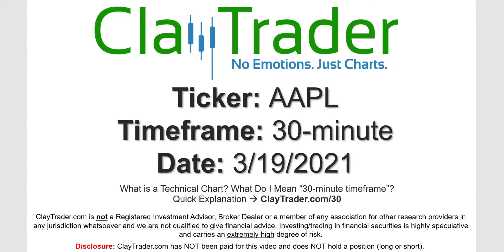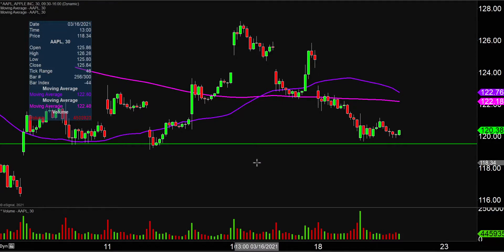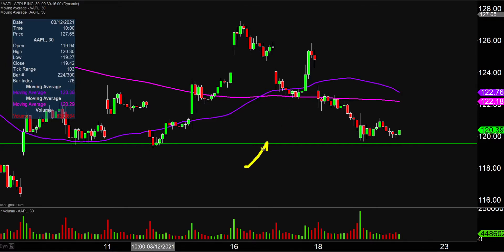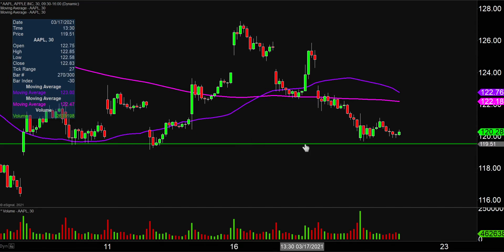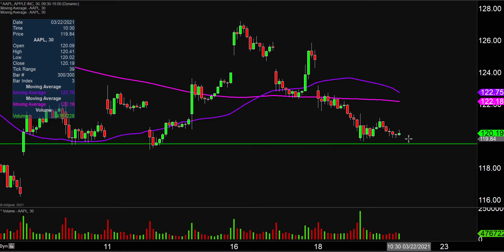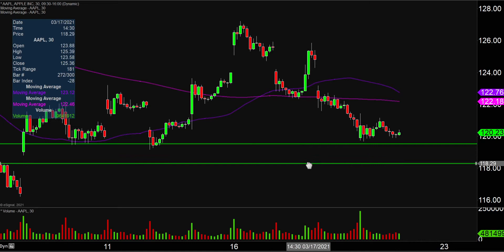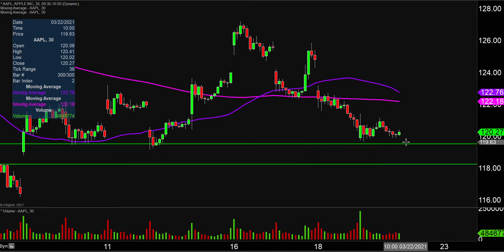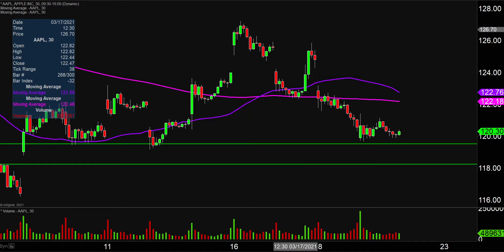Apple Inc. - AAPL Stock Chart Technical Analysis for 03-19-2021